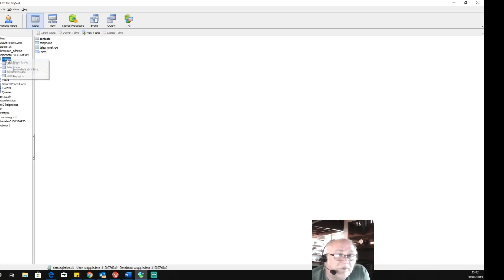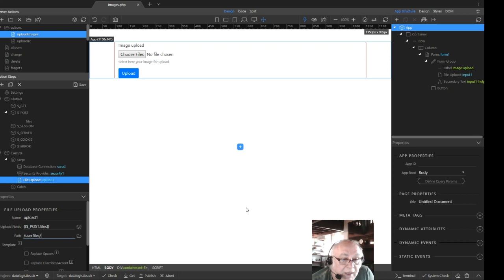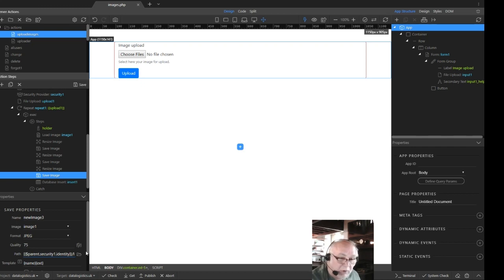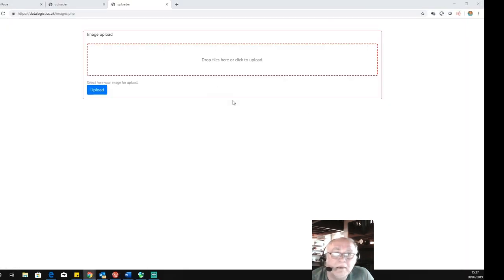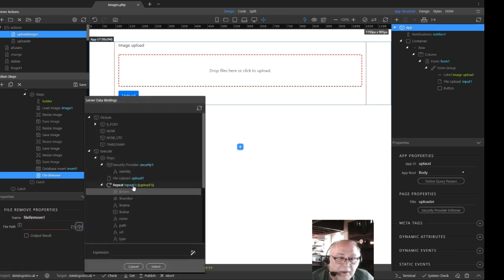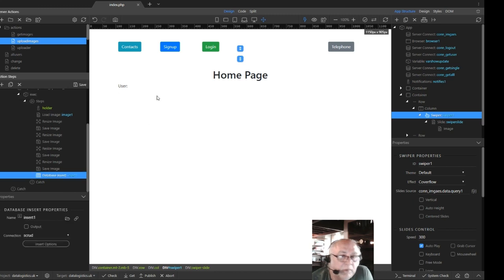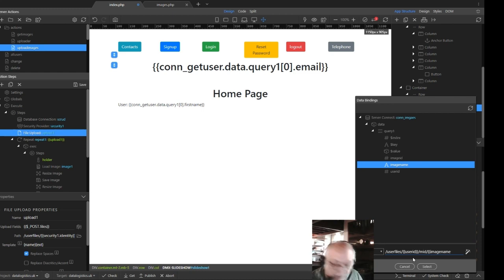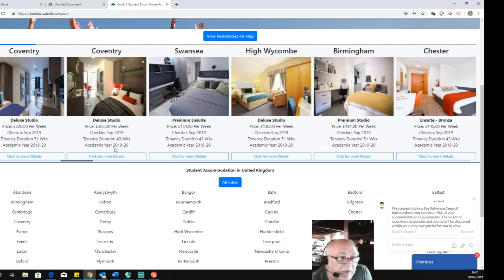Webinar 5B - Saving image information to databases and presenting your dynamic data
Uploading images,
Resizing images,
Inserting image data into a database table
Binding images to users
Displaying uploaded images
Using Swiper, slideshows, masonry and dynamic image paths